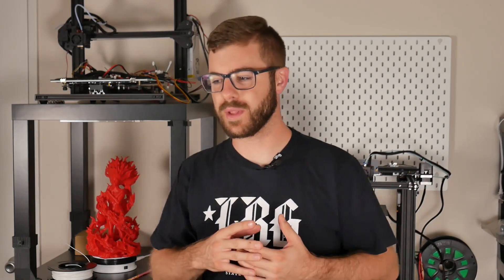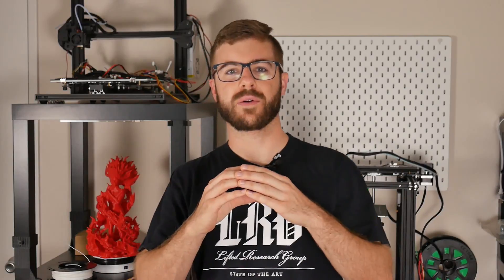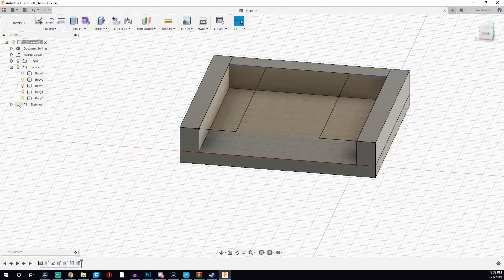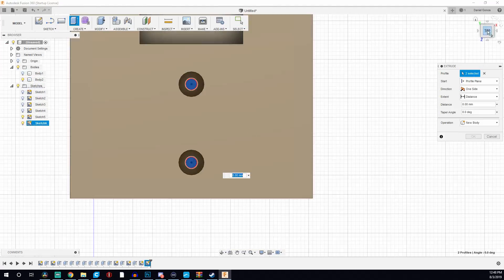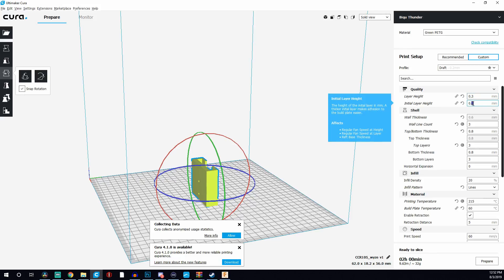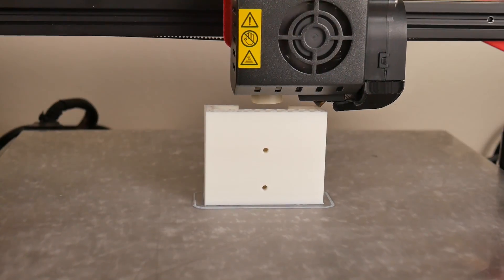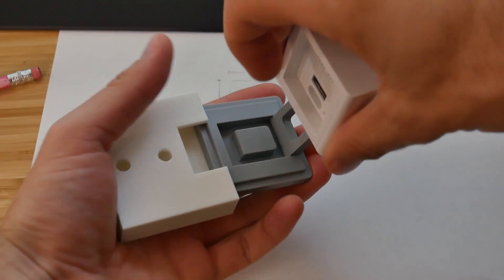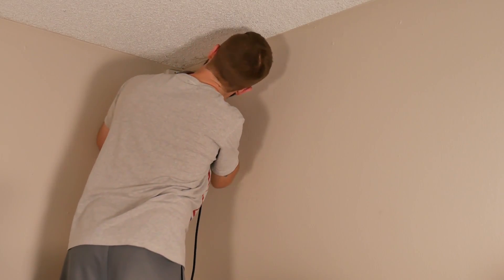Practical 3D Printing | Wyze Security Camera Wall Mounts